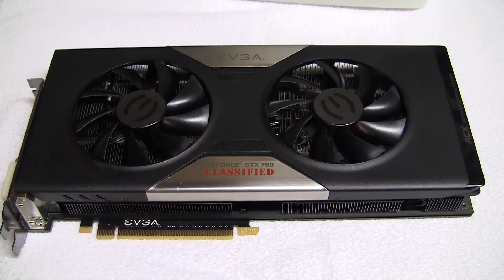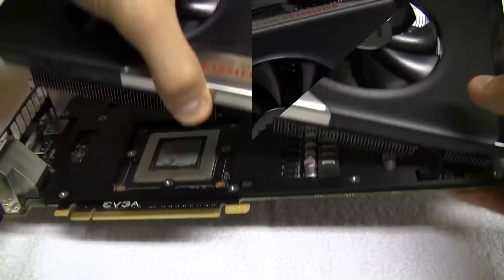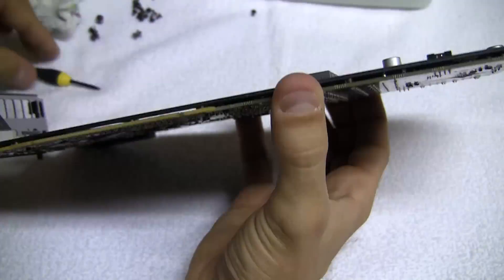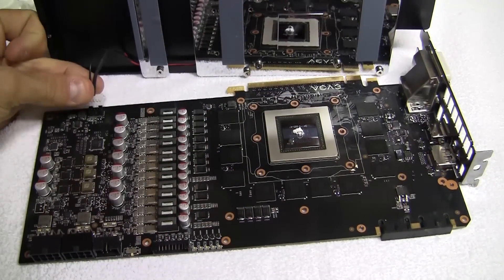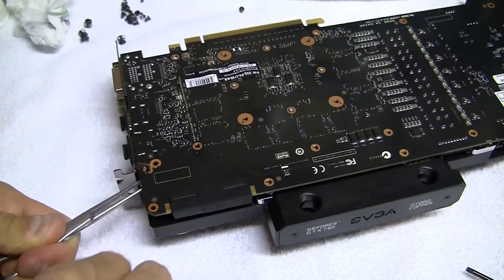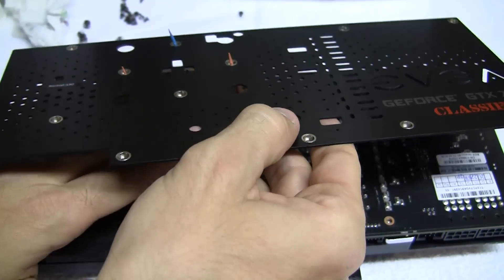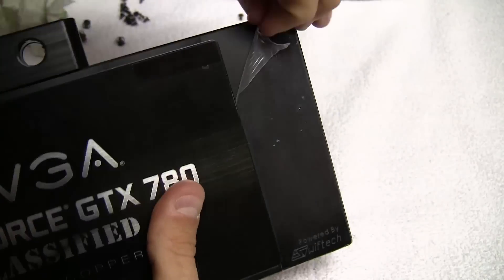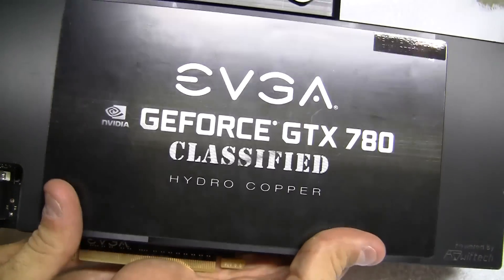EVGA GTX 780 Classified Hydrocopper Installation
This will give you a step-by-step procedure to correctly install the Hydrocopper waterblock and backplate to an EVGA GTX 780 Classified graphics card.